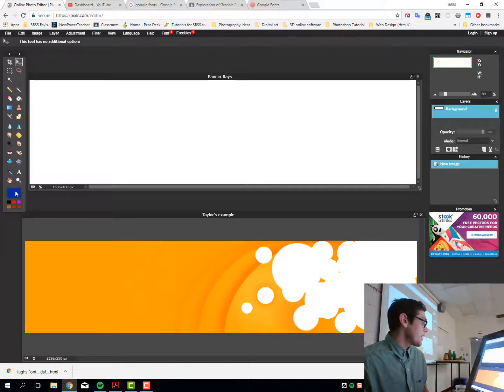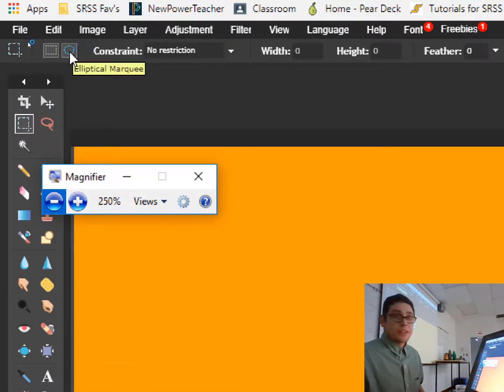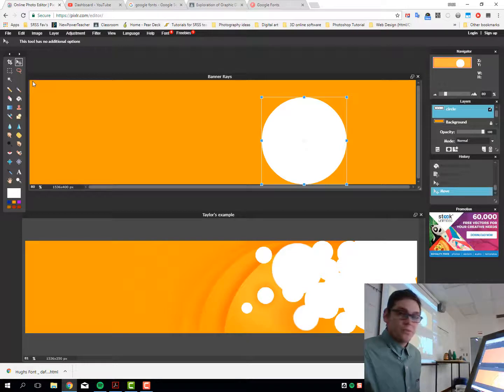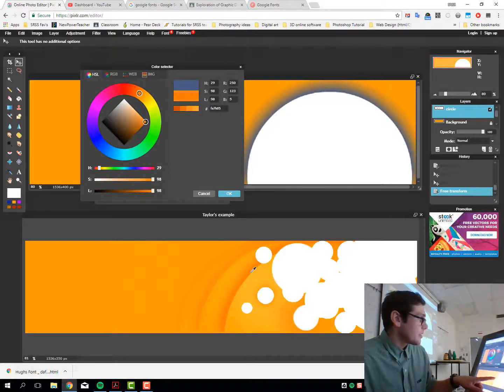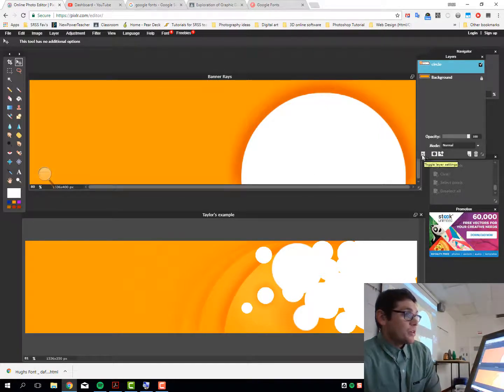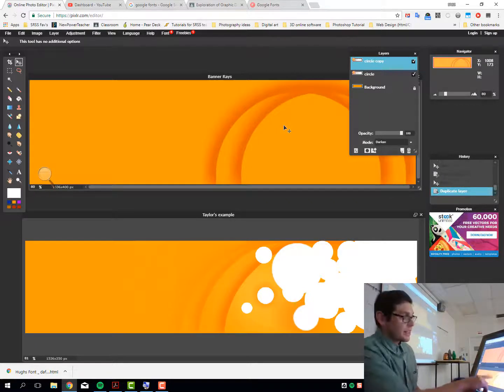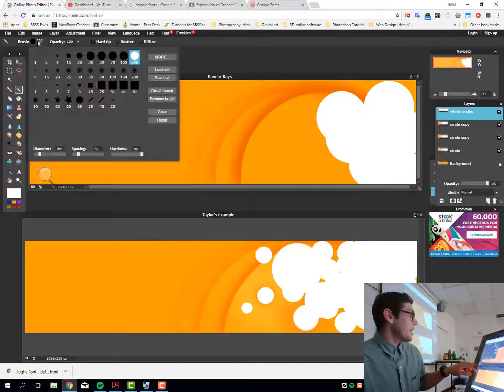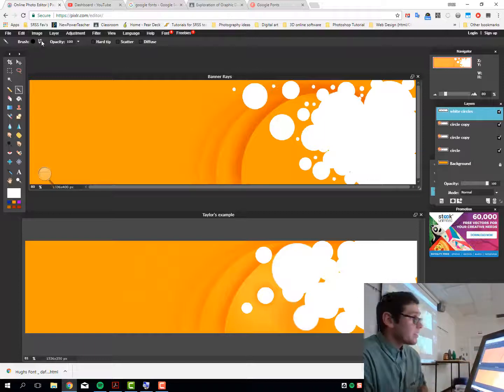Orange Rays in Pixlr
Folow these simple Techniques on how to create rays with gradients and circles in pixlr to create an interesting banner design. The design was inspired from images of web banner design's online.

A good technique to learn how to use pixlr and how to make more professional banner designs is to find a layout or idea that you like and challenge yourself to recreate it yourself and make several changes to it. For example change the font style, colour, layout and design elements and shapes to make it your own creative solution.

Hope this helps you as you build your web banners.